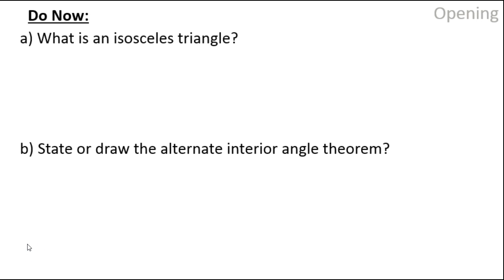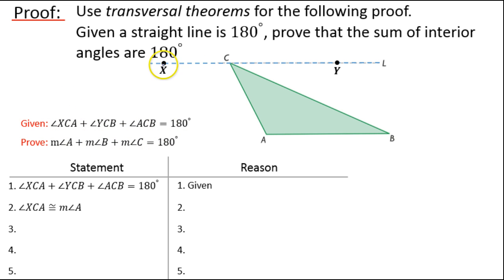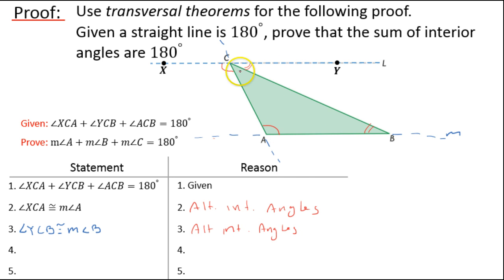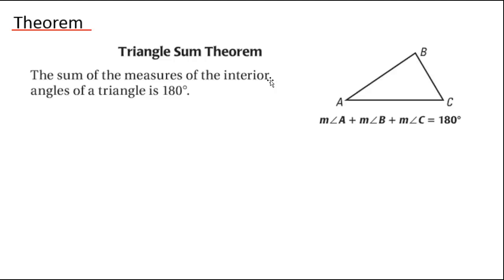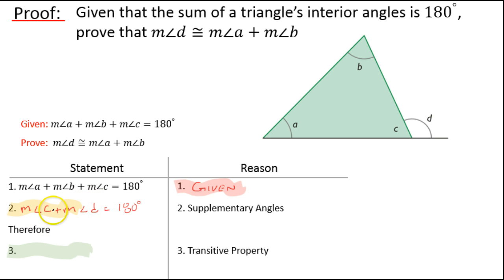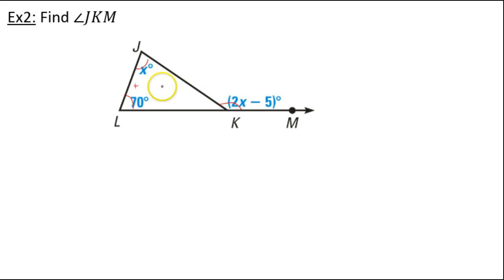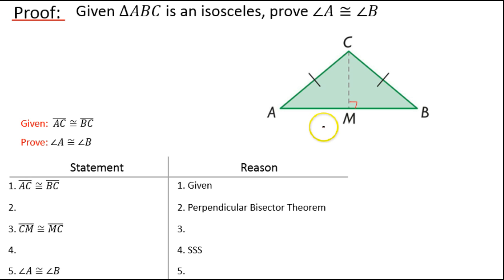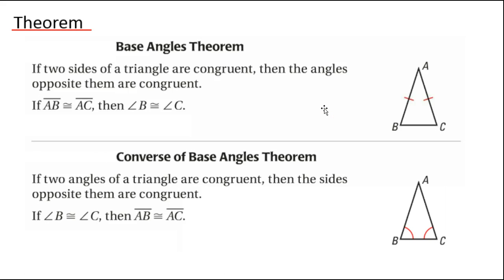Unit2, L5- Triangle Sides & Angles